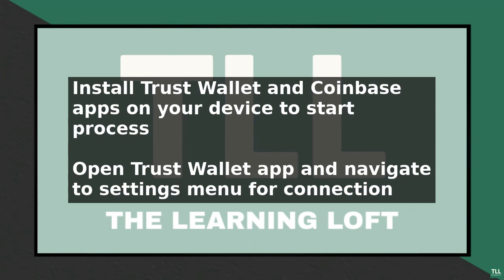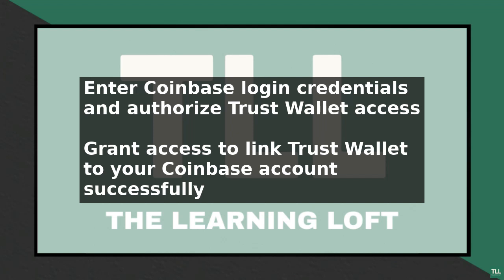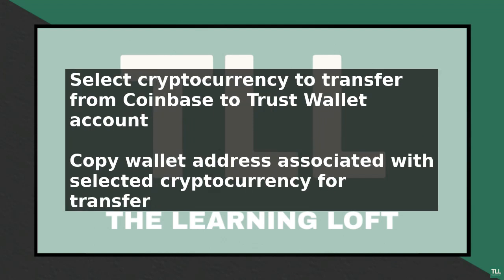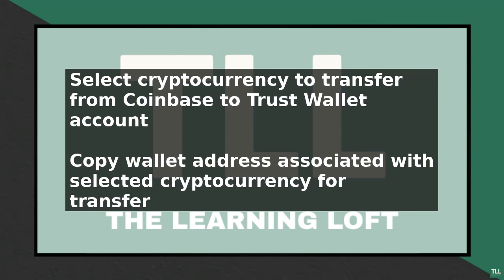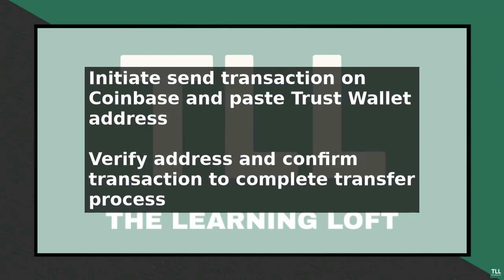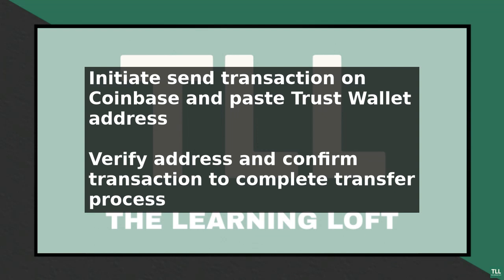How To Connect Trust Wallet To Coinbase (2025)